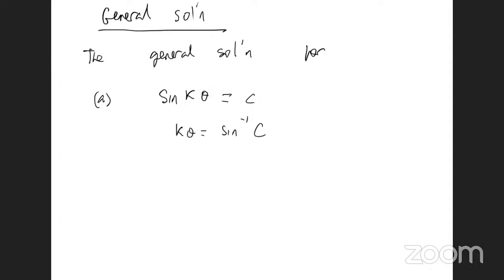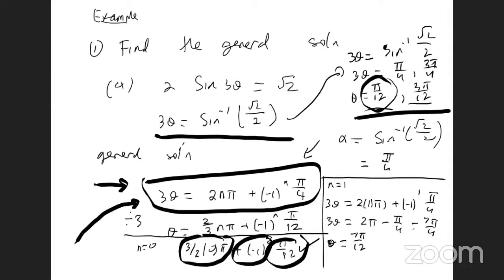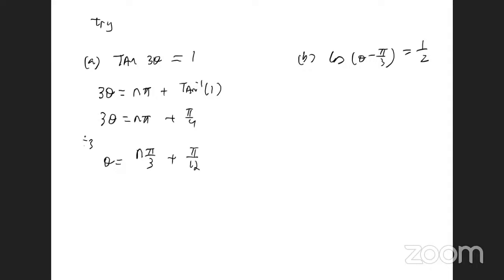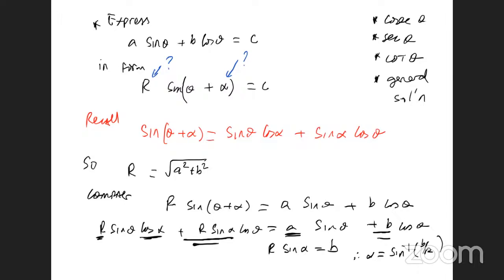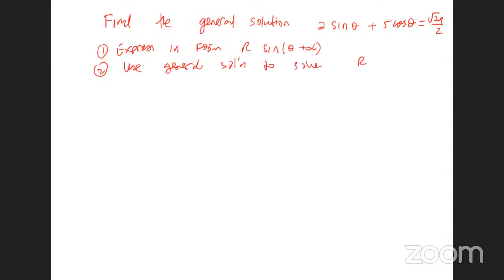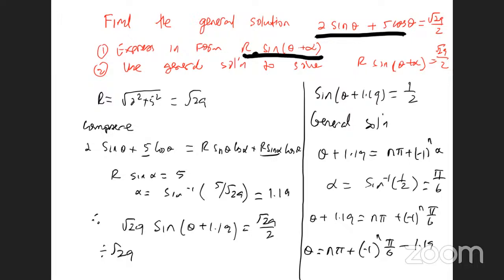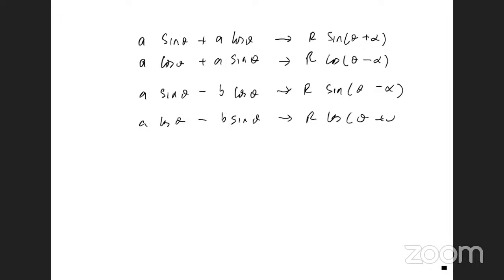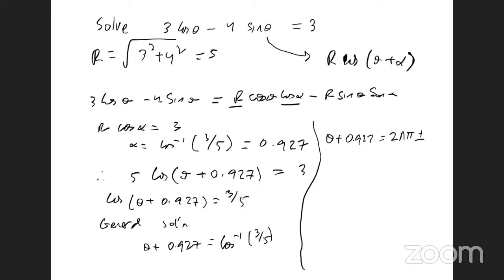Cape Pure Mathematics Unit 1 Trigonometry 2